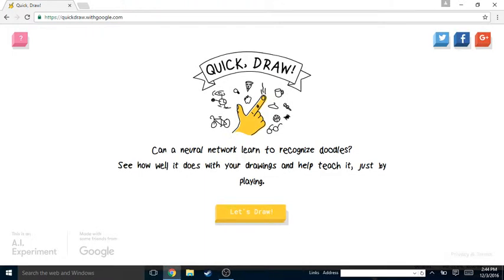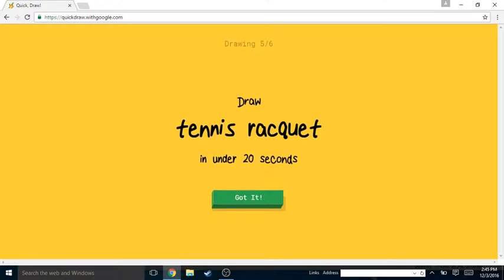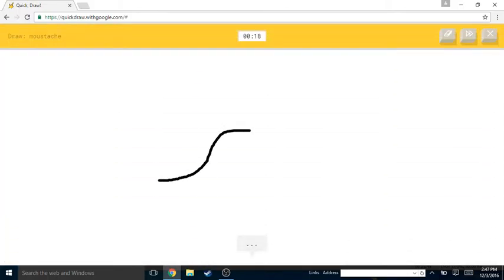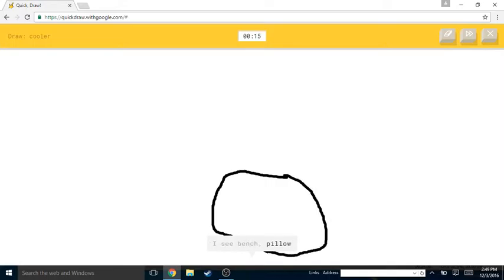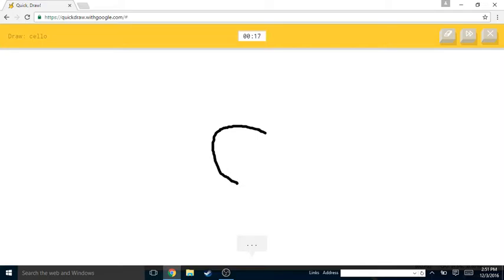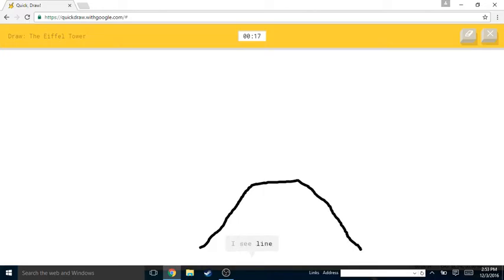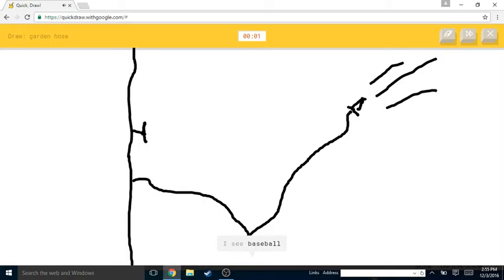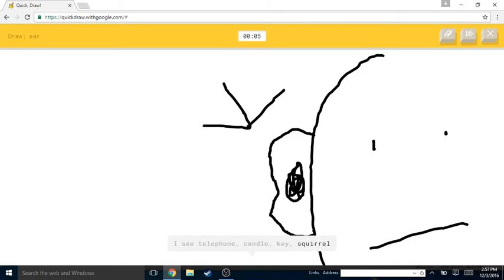Ears Can Destroy The Galaxy? - Quick, Draw!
Like If You Felt Time And Space Destroy ts Self